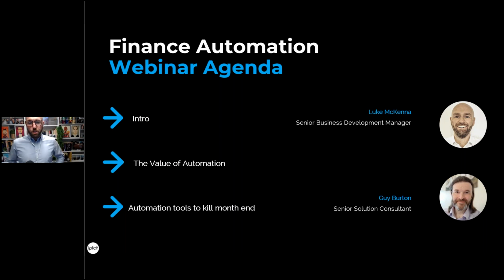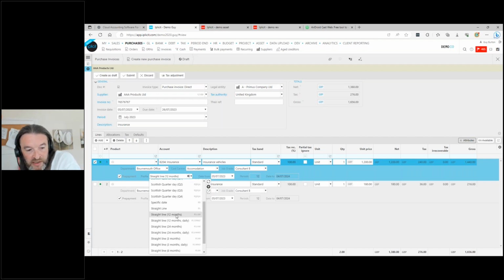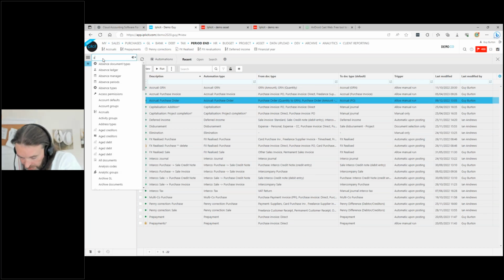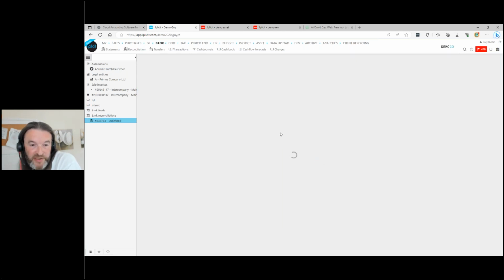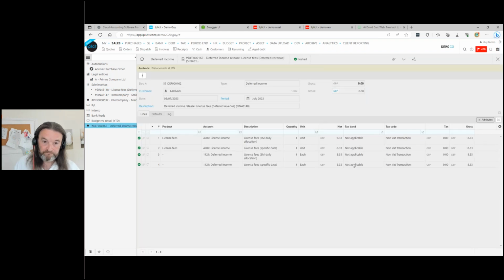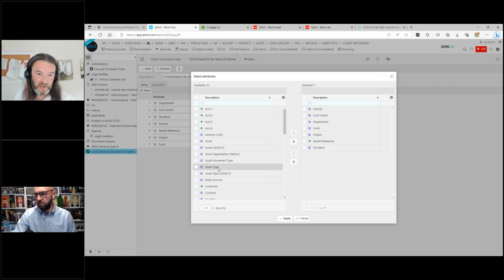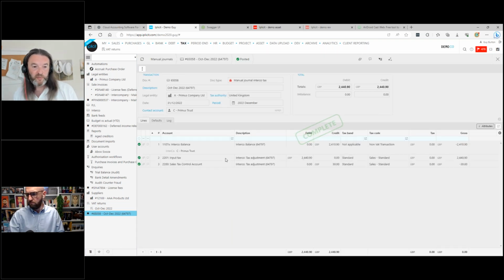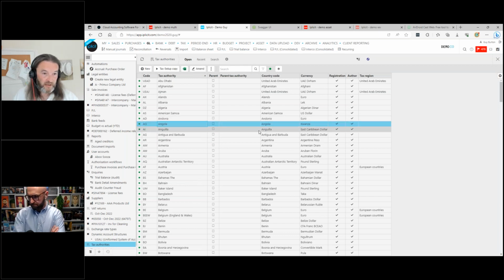Automation tools to make the finance team’s life easier - iplicit cloud accounting software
Are there tasks that are a big drain on the finance team’s time like bank reconciliation? And do some tasks like accruals and cashflow forecasting not get done, because it’s such a chore?

iplicit has seen organisations save whole days of staff time every month by using its software to automate accounting tasks like prepayments, revaluations, disbursements, depreciation,  amortisation and group consolidation.

As well as freeing up staff time (and potentially making their work life more enjoyable), our automation tools can also reduce costs and improve accuracy. Invaluable if you want to grow faster.

In this 30-minute webinar, we cover the key automations that are on every finance team’s dream list including:

- Month-end automations
- Advanced workflows and approvals
- Automated billing and revenue recognition
- Intercompany management and group consolidations
- Live currency and bank feeds with intelligent reconciliations
- API & systems integration

See for yourself why iplicit has been awarded Mid-Market & Enterprise Software of the Year for the last two years running.